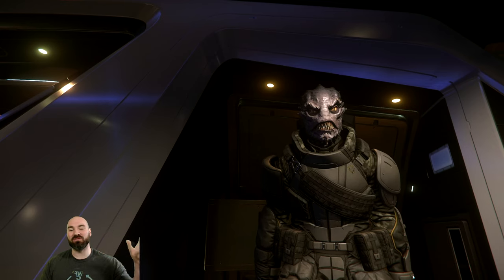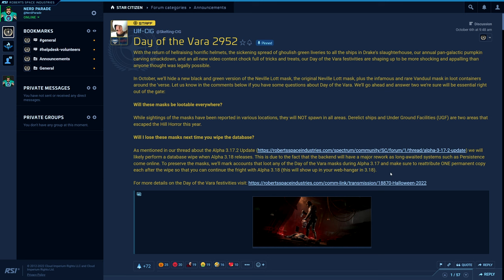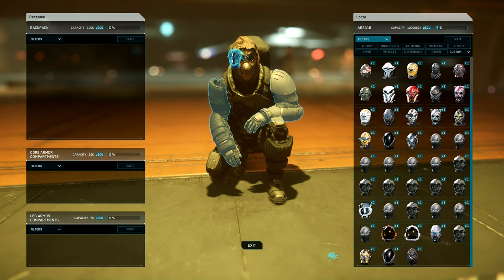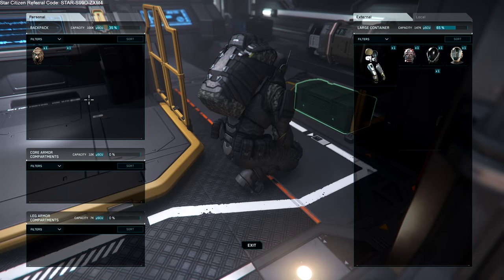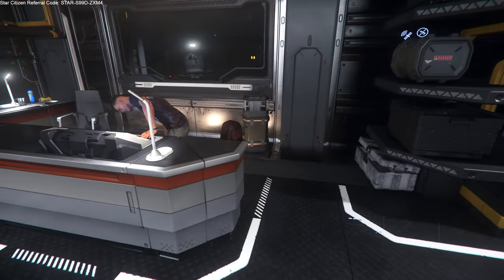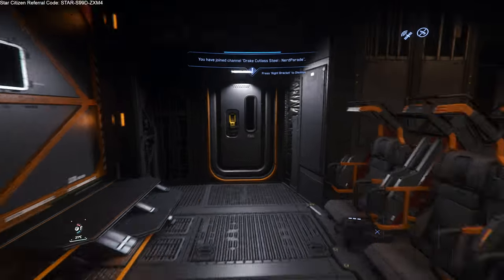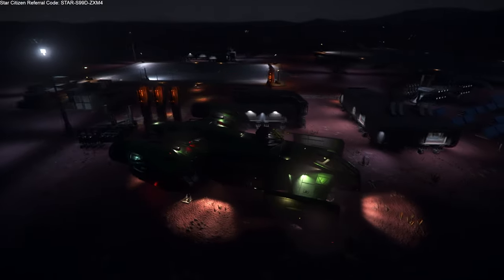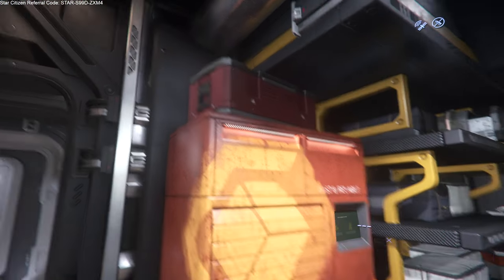Star Citizen - How and Where to Farm the Exclusive Halloween Masks!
How to Farm the Star Citizen Halloween 2022 Masks and Where they are located!

This video answers:
How do I get the Halloween Masks in Star Citizen
and
WHERE Do I get the Halloween Masks in Star Citizen